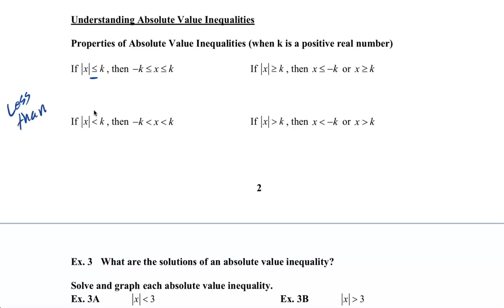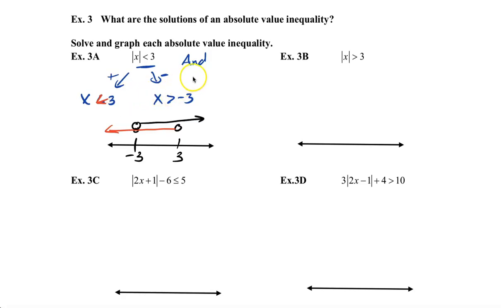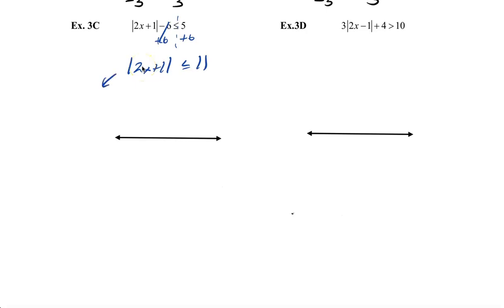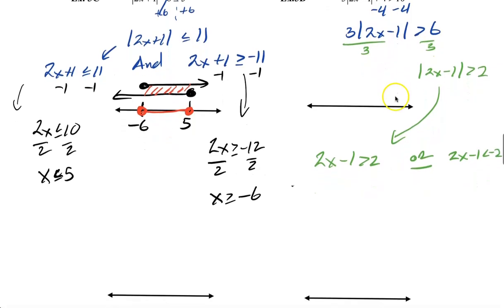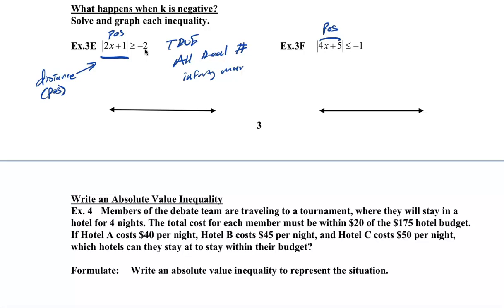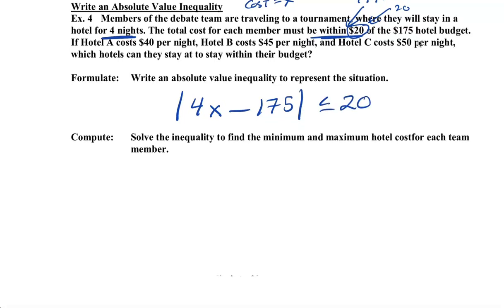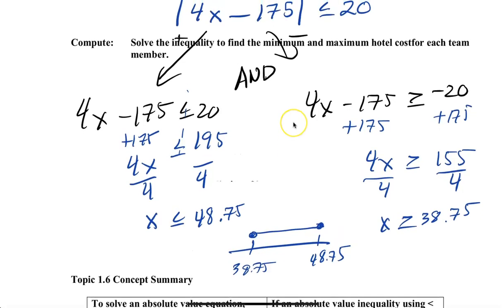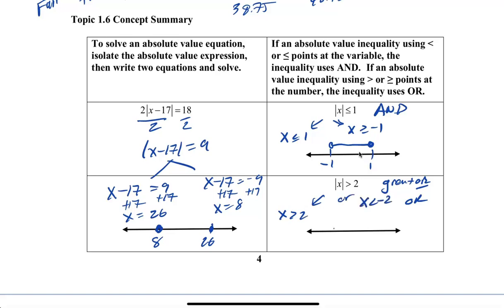Absolute Value Inequalities | Integrated Math 1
Learn how to solve absolute value inequalities step-by-step!
In this lesson, we’ll explore how to represent and solve inequalities like |x - 3| less than 5 both algebraically and graphically.

You’ll learn:
• How to split absolute value inequalities into compound inequalities
• How to write and graph the solution set on a number line
• The difference between  inequalities